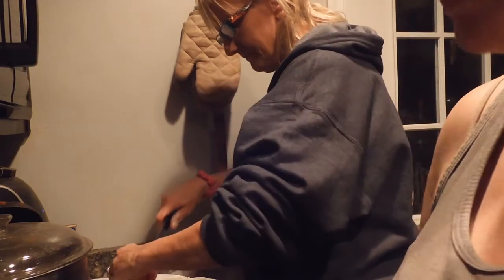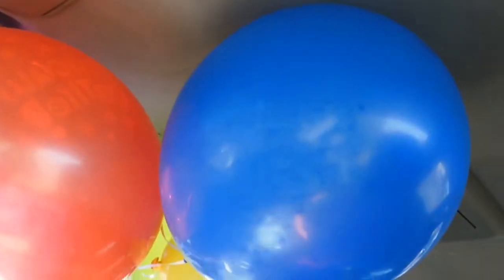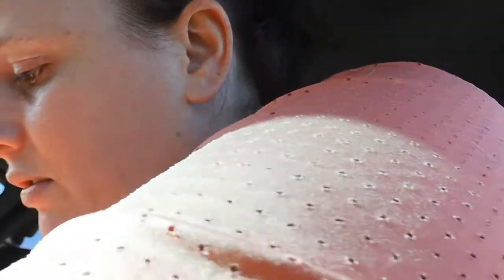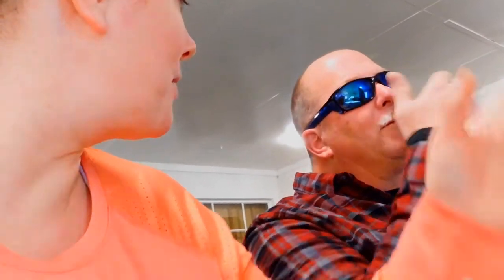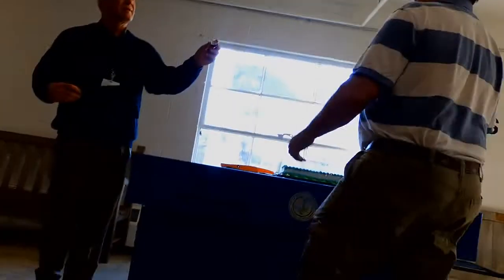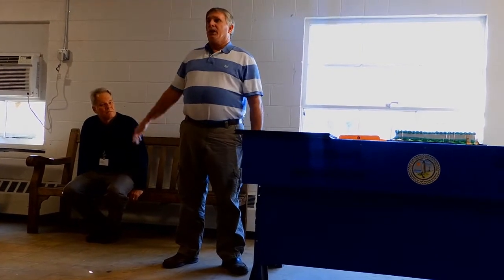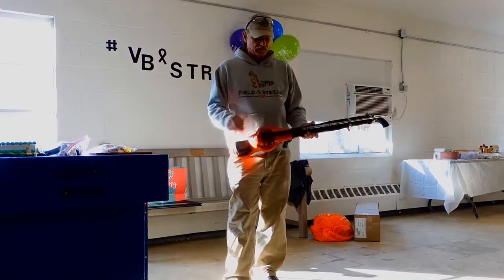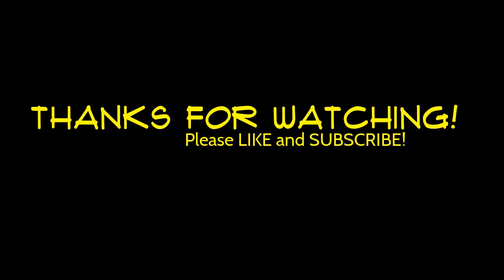My Dad Retired after 42 years!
After a troublesome 24 hours, I got to go to my Dad's retirement party at work! I couldn't be more proud to call this man my Dad and I'm happy he gets to finally take a breather and relax!